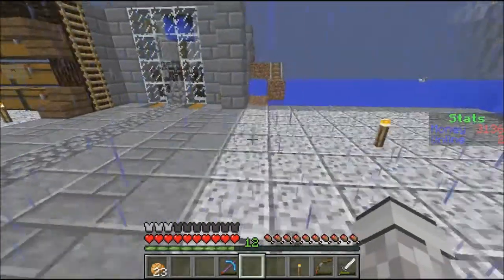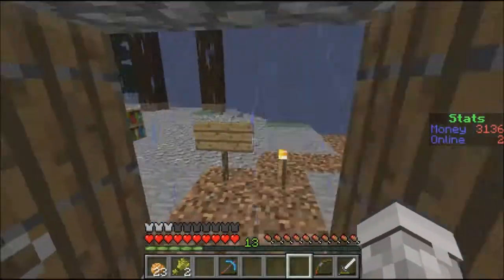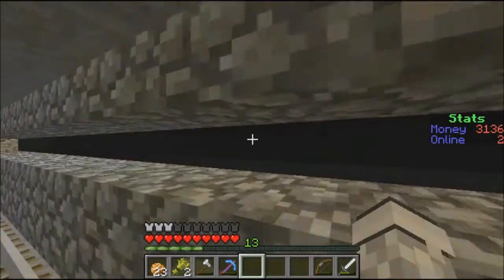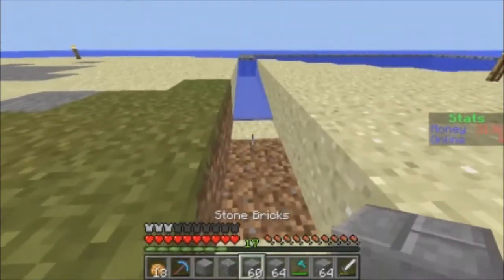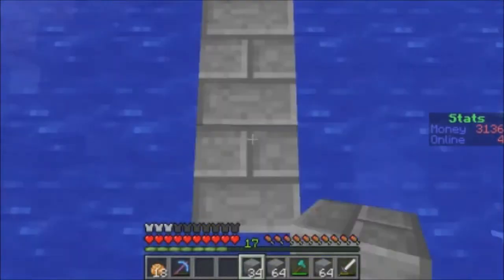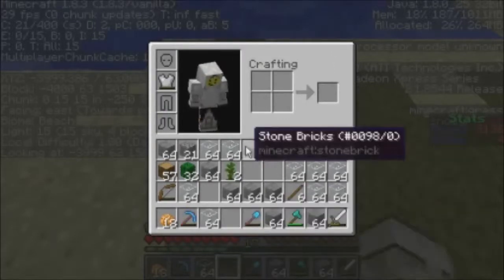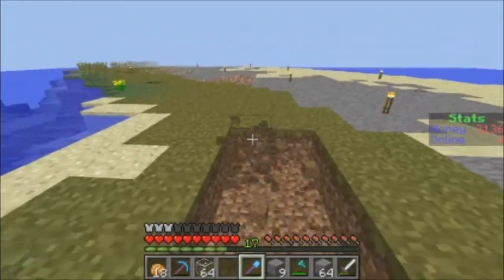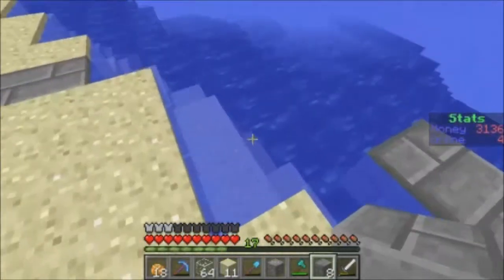Melody MC Episode 2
Episode 2 :D